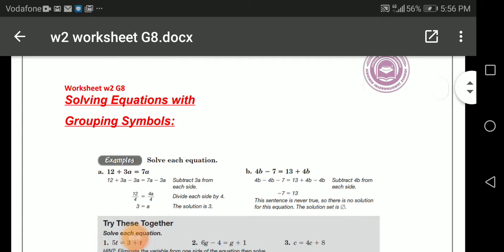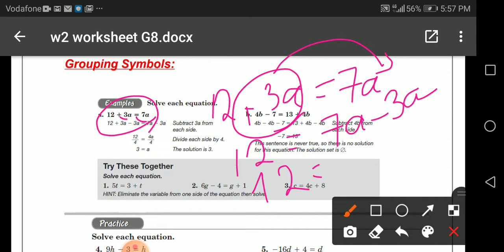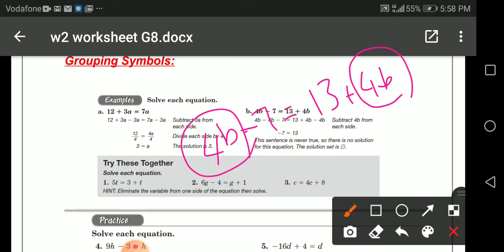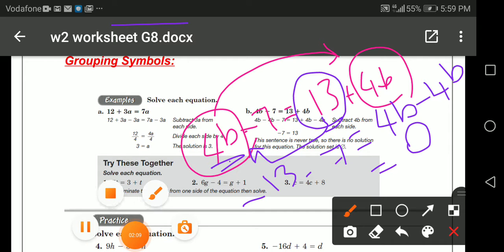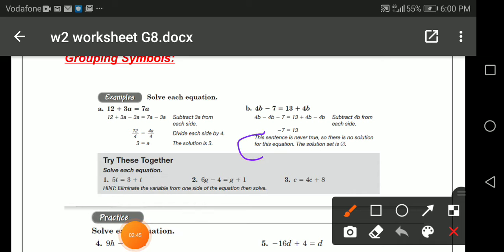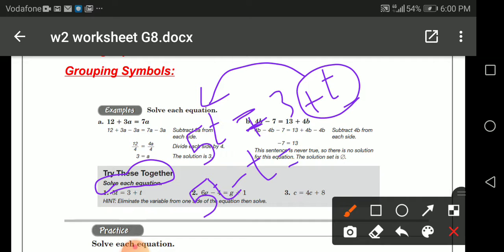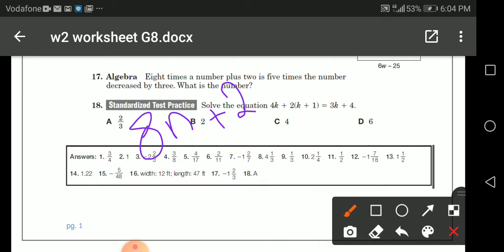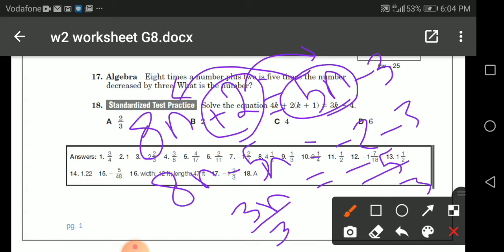Math G8 Solving Equations with Grouping Symbols